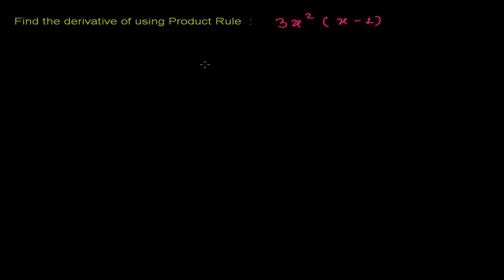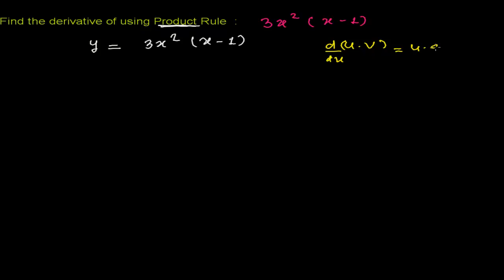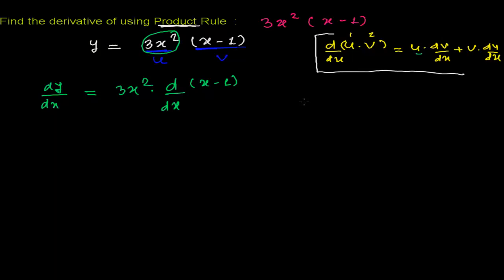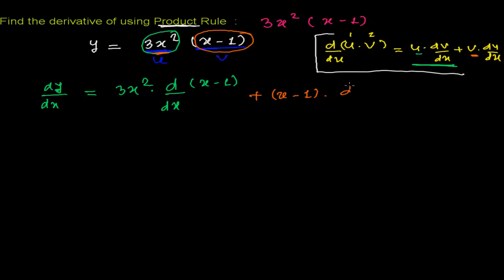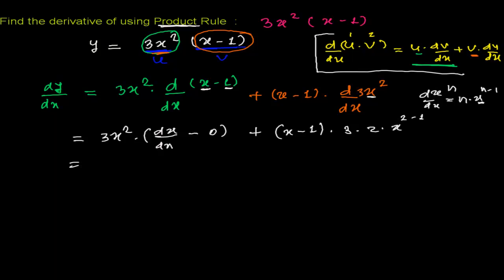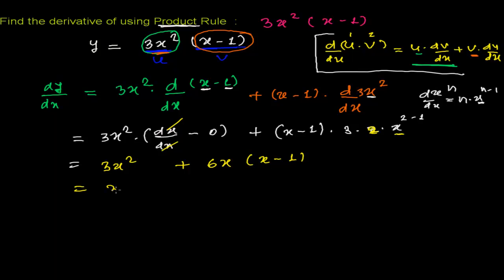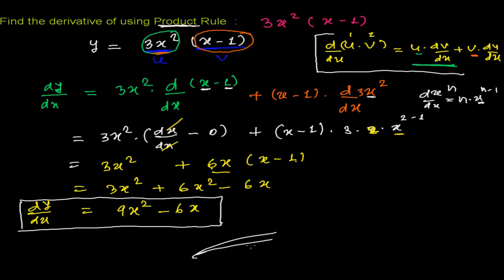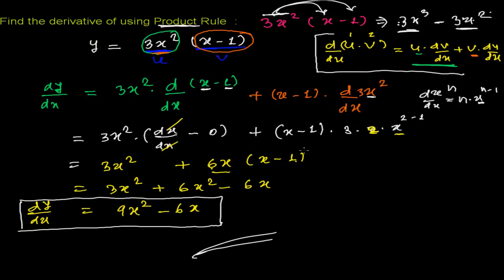Product Rule of Derivative - How to Find Derivative Using Product Rule 1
for systematic study on Derivative Calculus.
This Product Rule of Derivative Video contains few tips on finding derivative and a derivative solved out example. I hope this video will help you to find derivative using quotient rule.